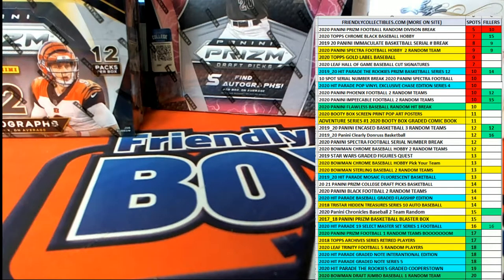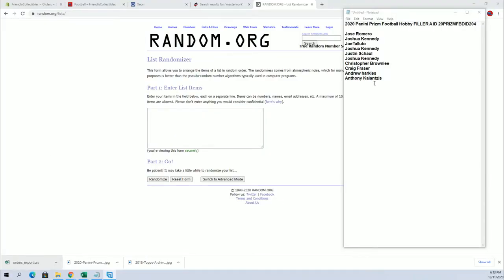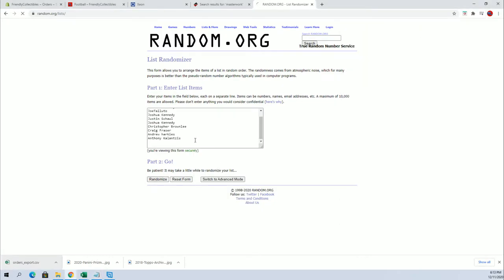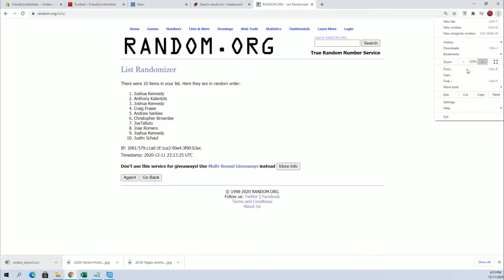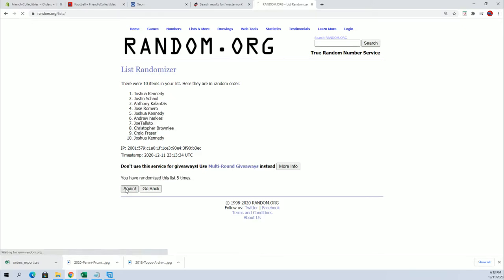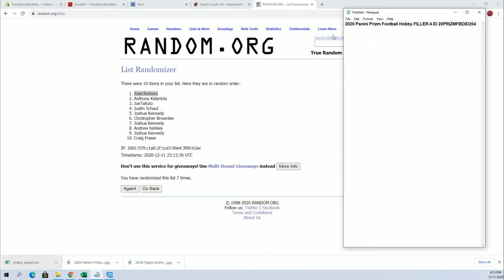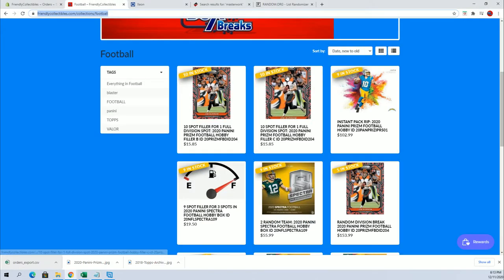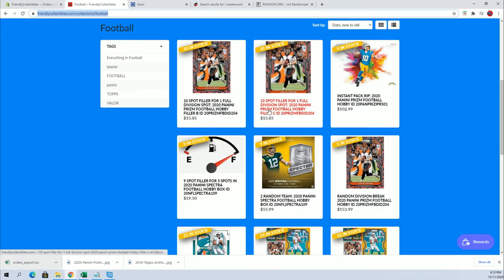2020 Panini Prizm Football Hobby FILLER A ID 20PRIZMFBDID204